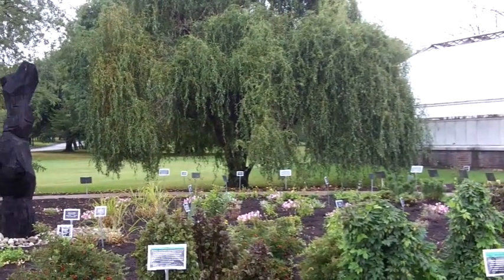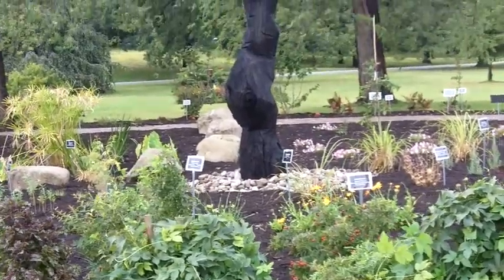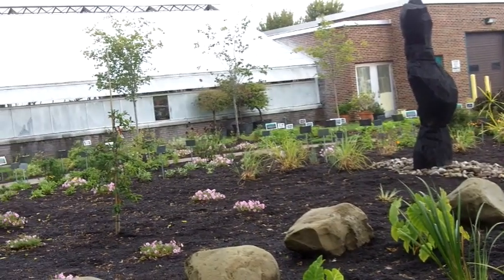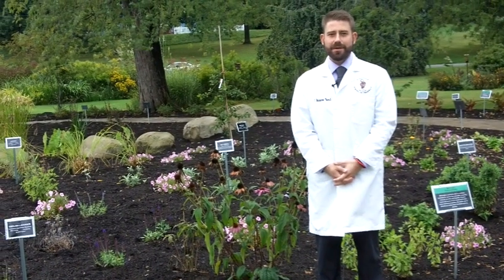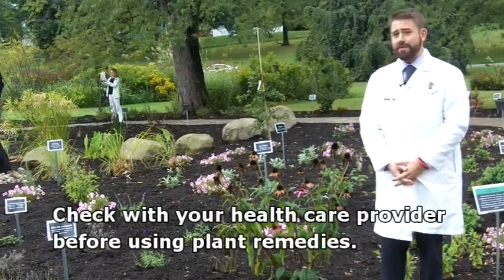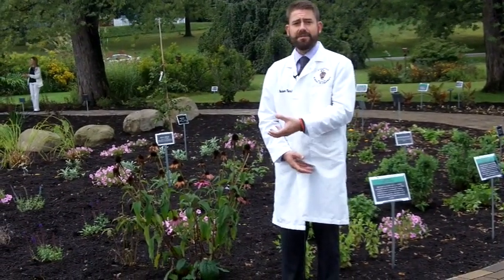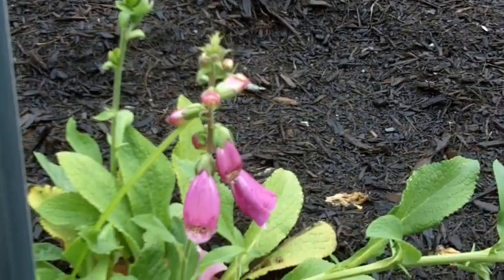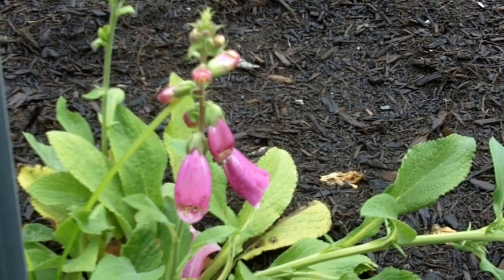Healing Garden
Four years of planning and preparation have gone into the new outdoor Healing Garden, which was dedicated Sept. 15, 2015 at the Buffalo and Erie County Botanical Gardens by representatives of the Botanical Gardens, D’Youville College School of Pharmacy and Mercy Hospital of Buffalo, Part of Catholic Health. Signs in the garden inform visitors about the medicinal properties of the plants, but the space also aims to be a place for meditation, contemplation and spiritual healing. It was designed by Marla Wagner, who also designed the Botanical Gardens' indoor Medicinal Garden. The Healing Garden will be open seasonally, March through October, and the indoor Medicinal Garden is open year round from 10 a.m. to 5 p.m. daily. The Healing Garden was constructed by volunteers from PLANT WNY, an organization of green industry professionals. Through their Leaf a Legacy project, they join together annually to give a facelift to a public space within Frederick Law Olmsted’s system of parks and parkways. More plants will be added to the garden. Artwork by Shayne Dark is currently on display in the Healing Garden through Oct. 4. A new artwork will be installed sometime after that exhibit has ended. Watch the video to get a glimpse of the new Healing Garden and to hear about some of the medicinal properties of common plants.